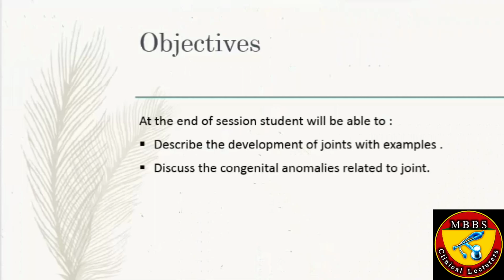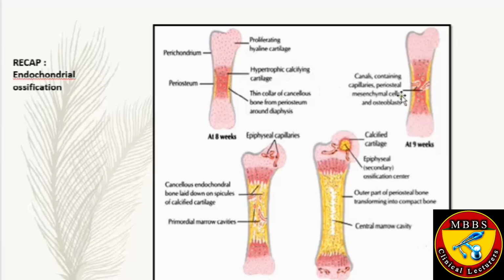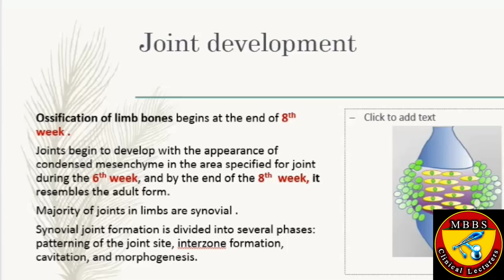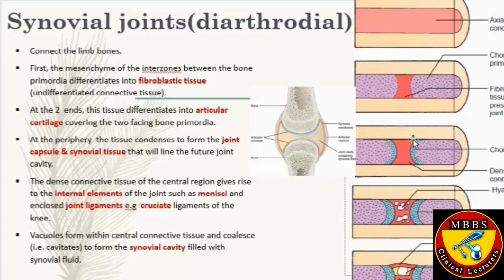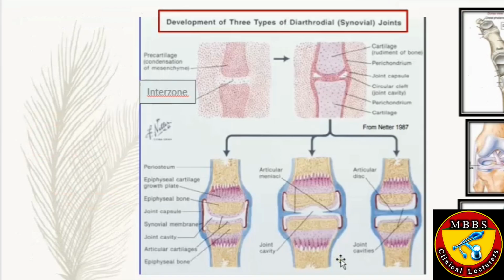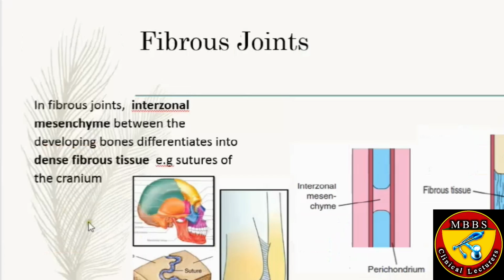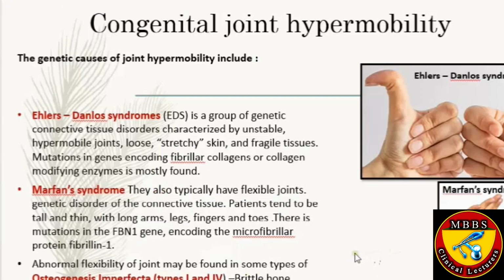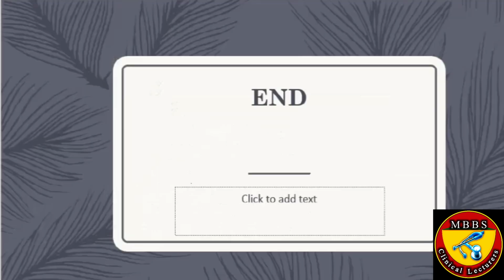Development of Joint and related Anomalies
Description: Development of Joints and Related Anomalies
The development of joints is a crucial aspect of skeletal formation, ensuring proper mobility, stability, and structural integrity of the human body. During embryonic development, joints arise from the mesenchymal interzones between developing bones. These interzones differentiate into various joint types — fibrous, cartilaginous, and synovial — each specialized for specific functions and movements.
This lecture (or topic) explores the embryological stages of joint formation, including:

Origin and differentiation of mesenchymal cells

Development of joint cavities and synovial membranes

Formation of articular cartilage, ligaments, and capsules

It also covers common congenital anomalies associated with joint development, such as:

Arthrogryposis (joint contractures)

Congenital dislocation of the hip

Synostosis (fusion of bones or joints)

Joint dysplasia and malformations

Understanding these processes is essential for students of anatomy, embryology, orthopedics, and clinical medicine, as developmental disturbances can have lifelong functional consequences.